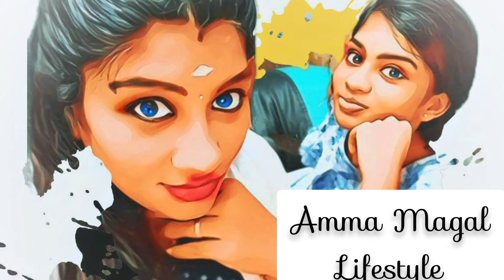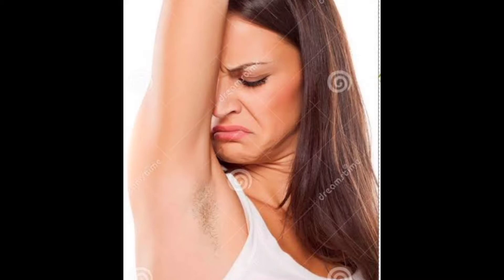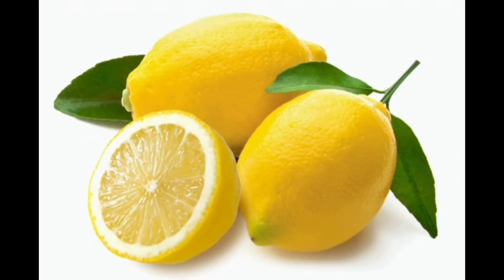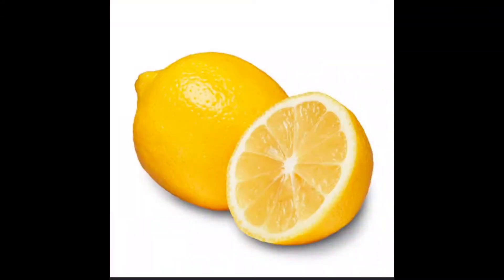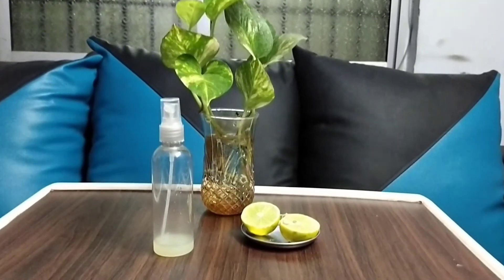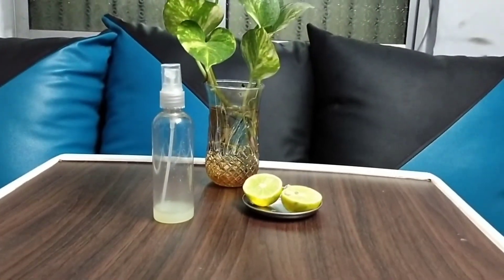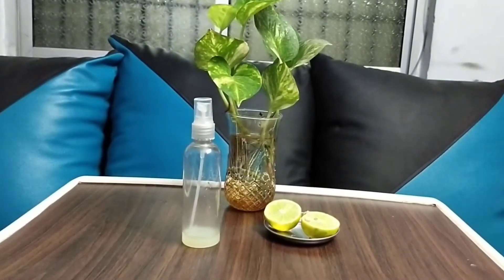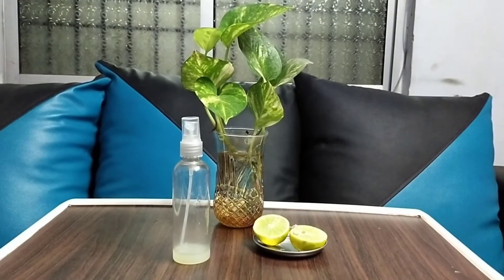எளிய வழிunderarm smell solution